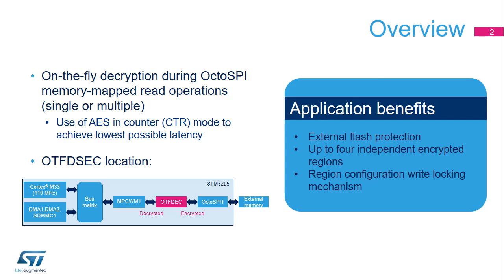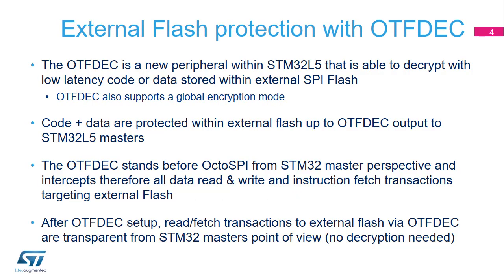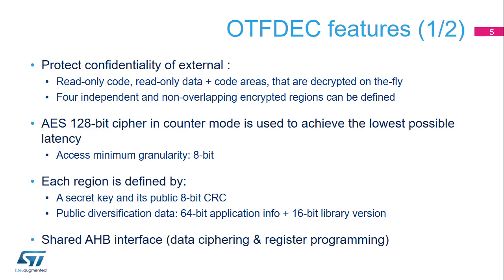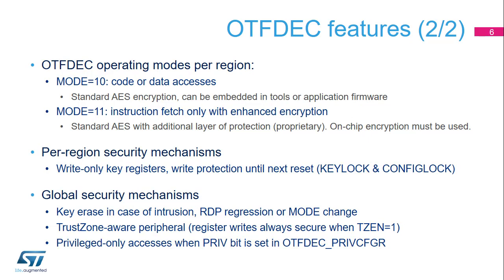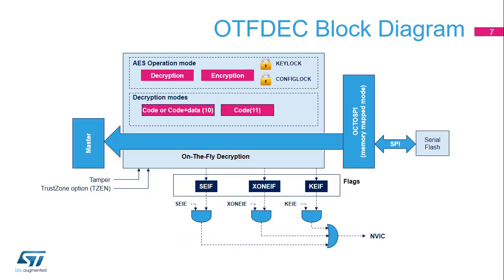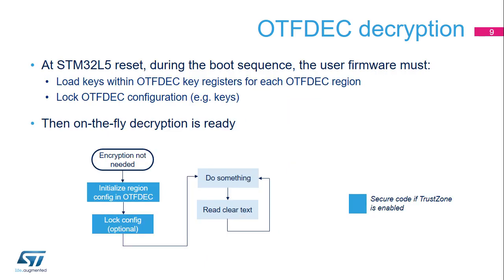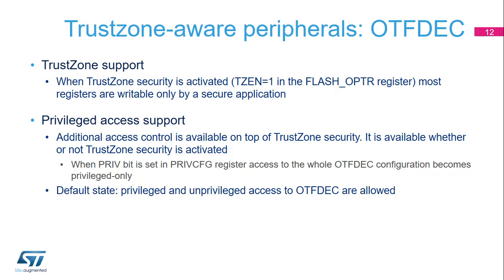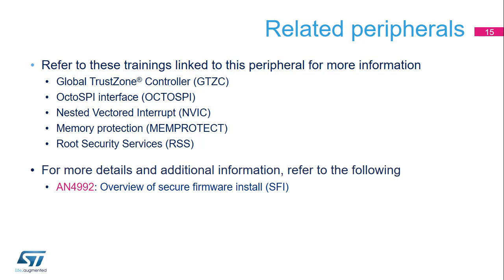STM32L5 OLT - 30 . Security On The Fly Decryption Engine OTFDEC